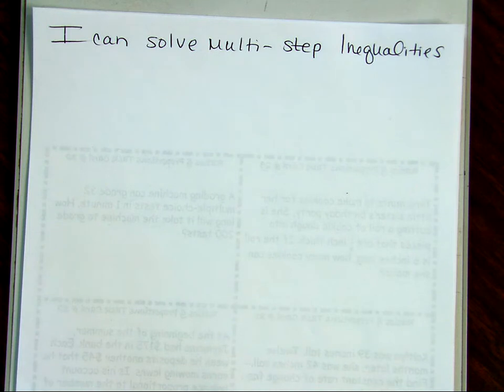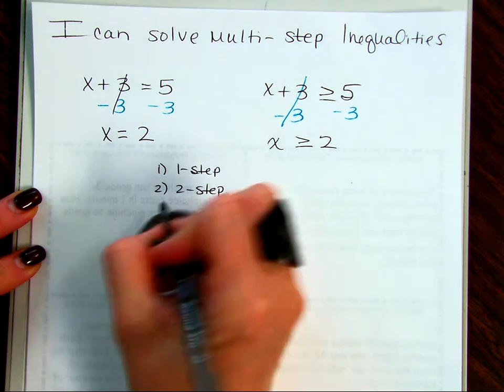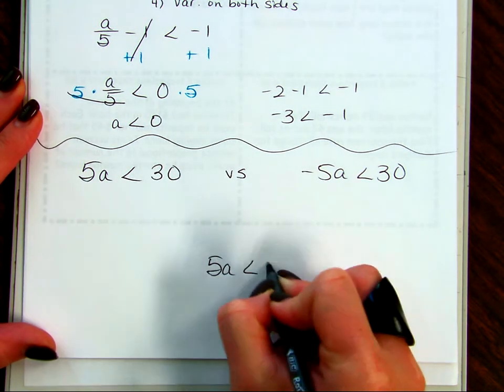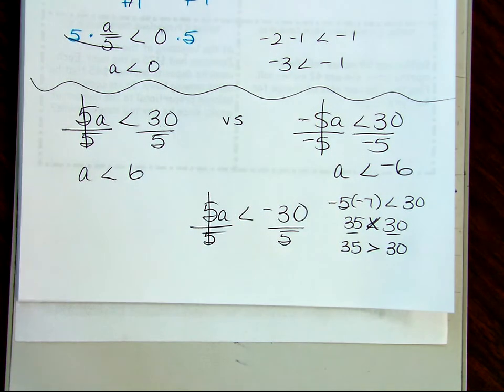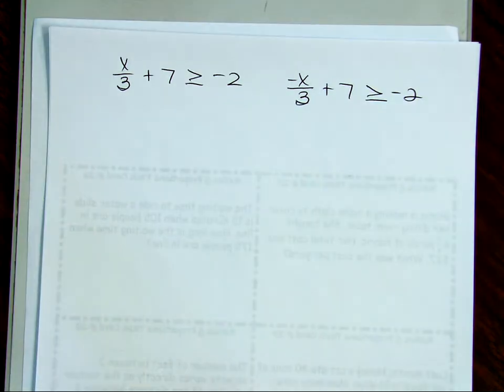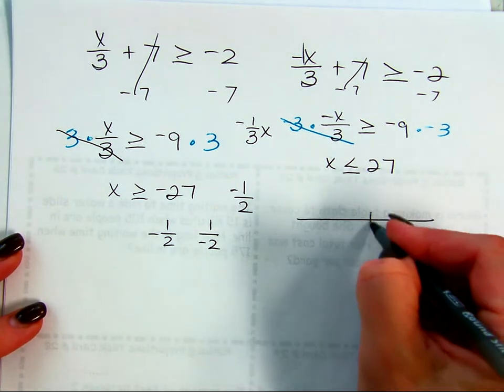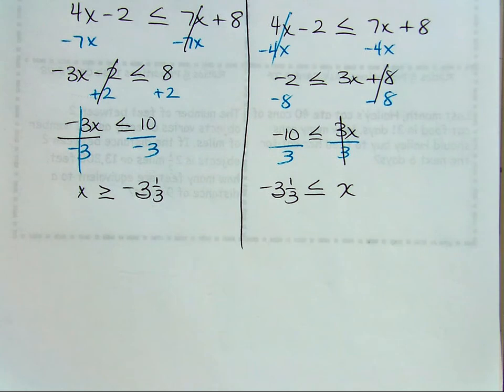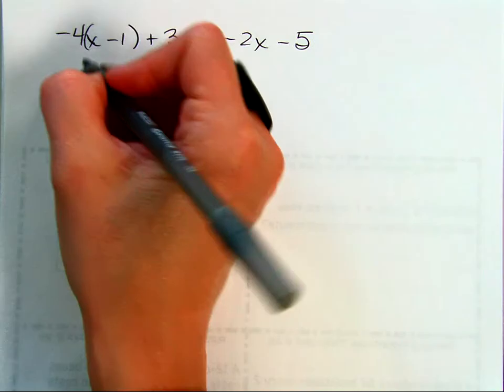Algebra Standard 5: (Part 2): I can solve and graph one variable Inequalities.